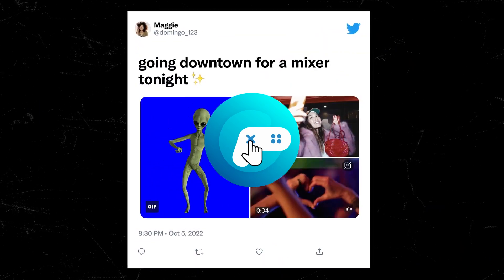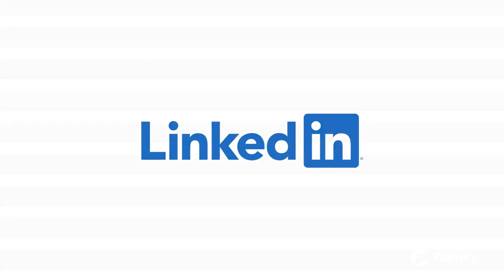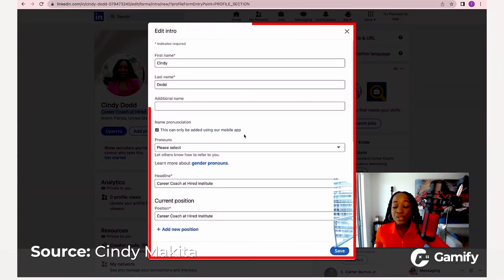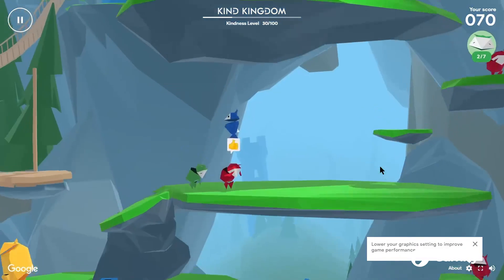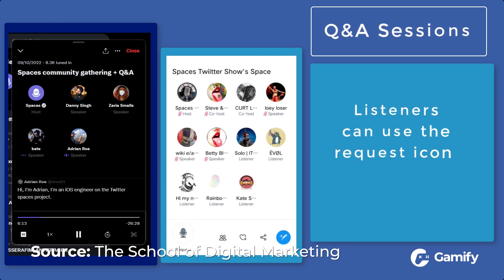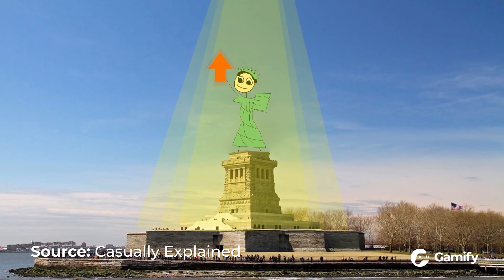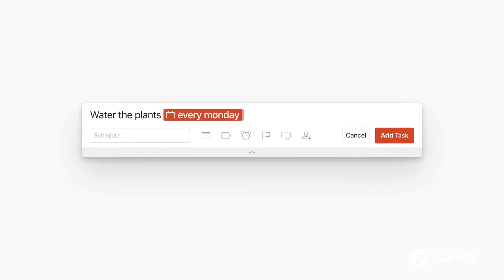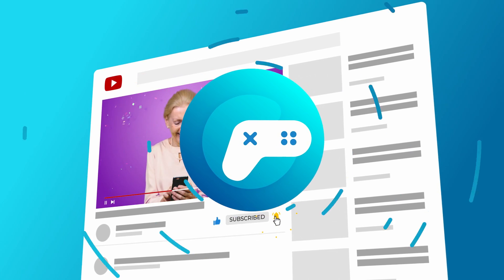5 Examples of Website Gamification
Web design has been implementing gamification for a long time, so let's take a look at some of the best examples.